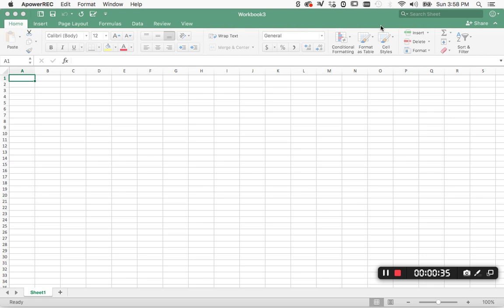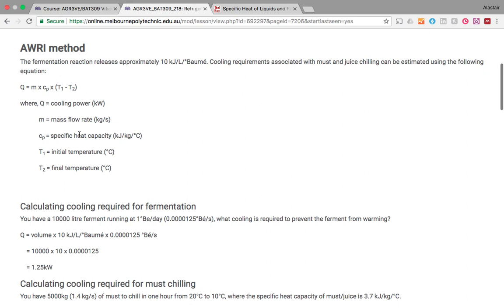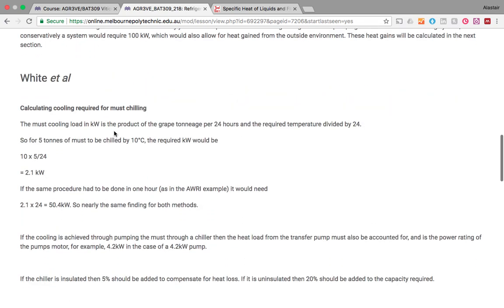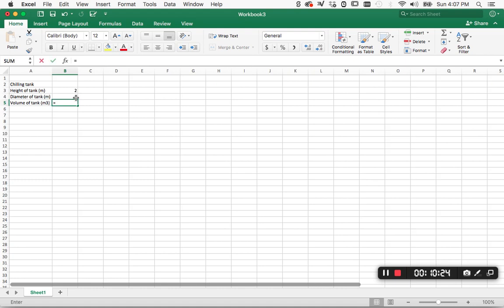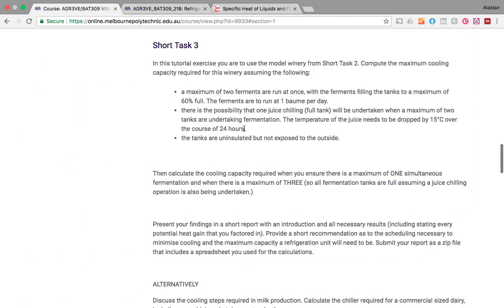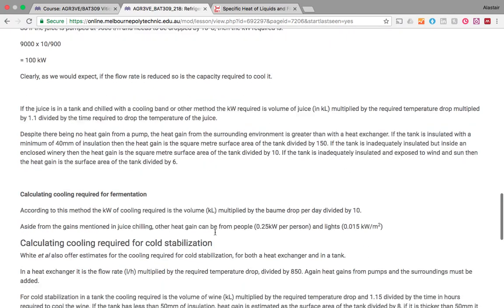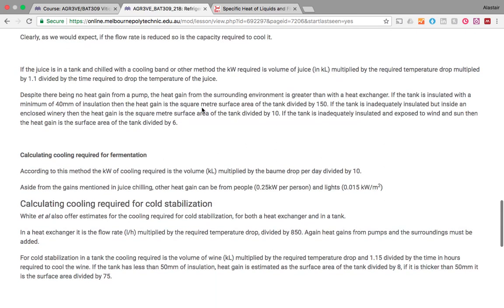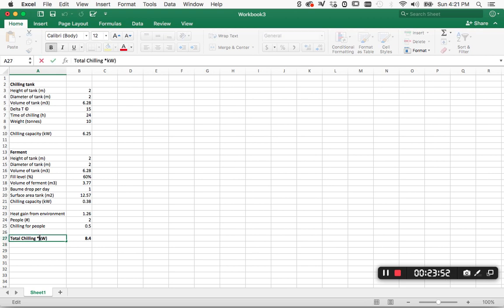AGR3VE Short Task 3 Overview (2018)